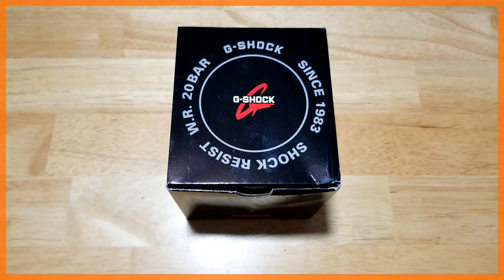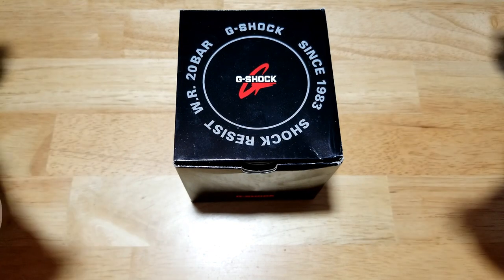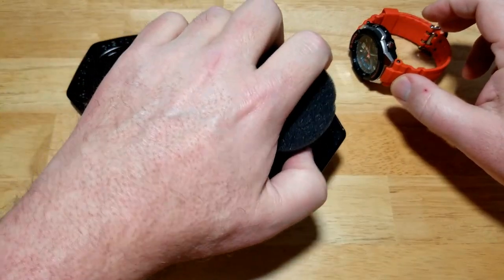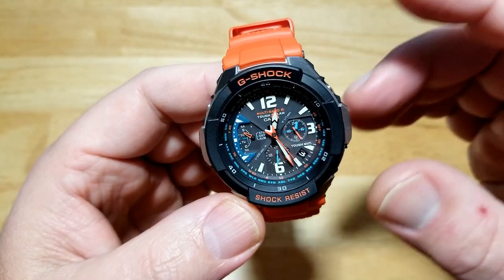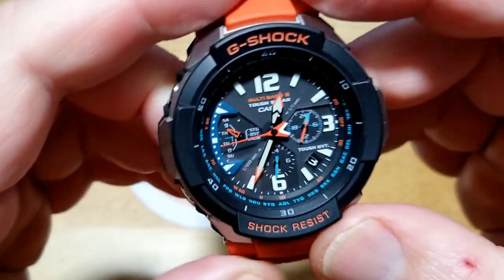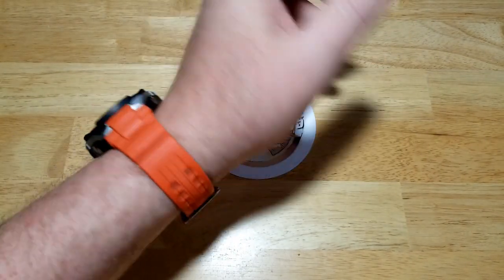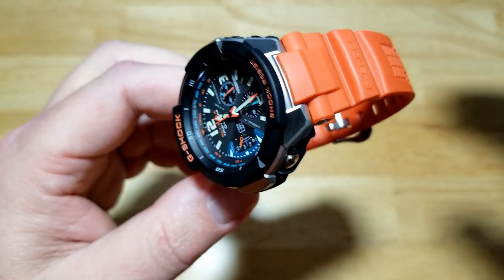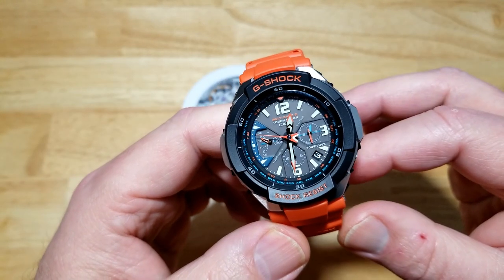One Of My Grails! | G-Shock Sky Cockpit 200m Solar Atomic Quartz GW-3000M-4AER Unbox & Review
MAVERICKWATCHREVIEWS Hey Guys! I've been eyeing this watch for a long time but they are tricky to find. With fantastic looks and great specs this will see a ton of wrist time. I simply love this watch! I'm so glad these are still available and at reasonable prices but not for too long I suspect. Get one before they're gone!

Camera: Samsung Galaxy S8
Editing Software: Power Director 17
Picture Editor: Adobe Photoshop